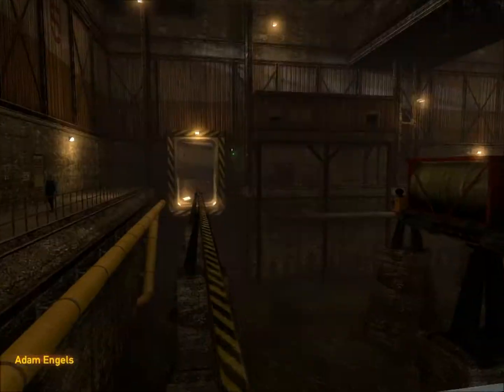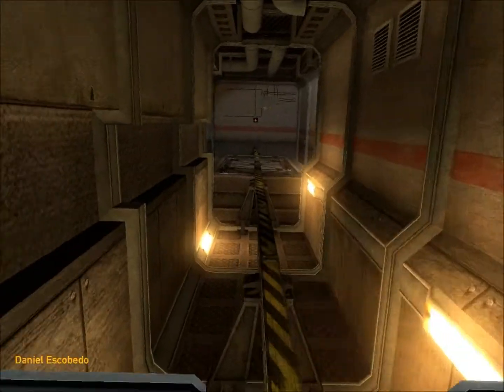Chips' Tasters : Black Mesa - Source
Chips' Tasters is a new series I'm starting where I play the first section of a game, to help develop a taste for both myself and the viewer. If the game is worth continuing at the end of the video, I'll state where to get it and how much it's worth the cost. If it disappoints during the first crucial moments of gameplay, then I'll rate it a stinker to save you guys the trouble.
First game on the list is 'Black Mesa : Source'. More of a fan-made mod than a game, it puts gamers back in the original shoes of Gordon Freeman at a reimagined, reskinned and redesigned version of the black mesa complex. Was it worth the wait and will it live up to expectations?